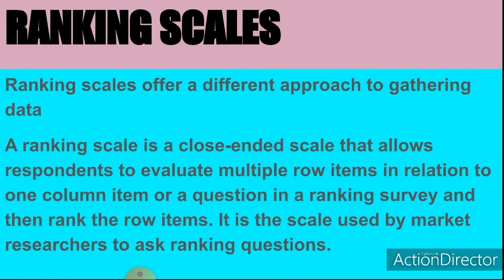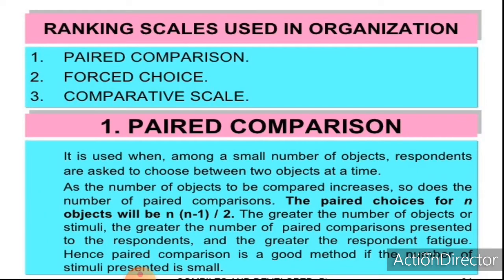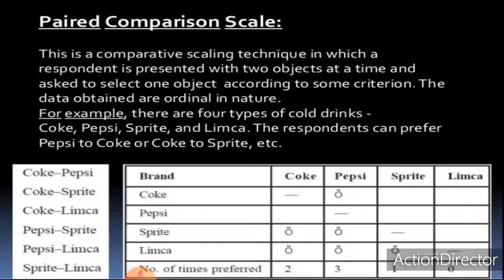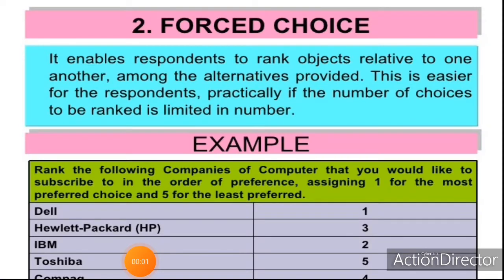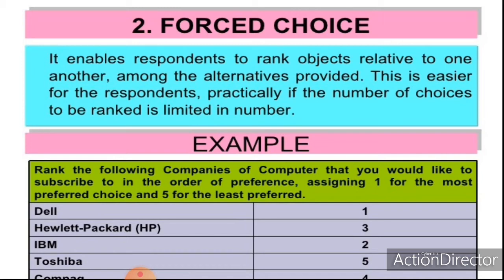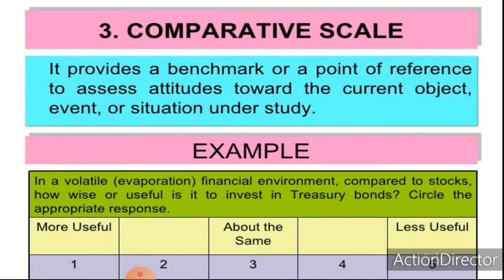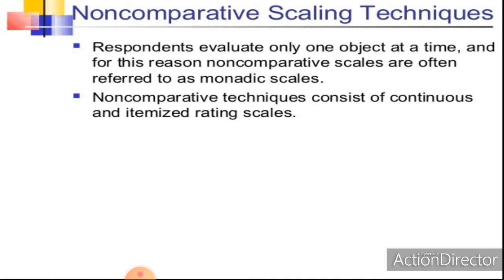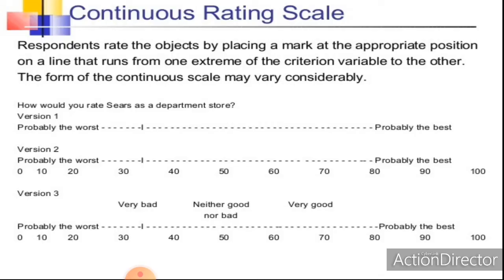Measurment and scaling part 3(Business Research Methods part 23 )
Ranking scales